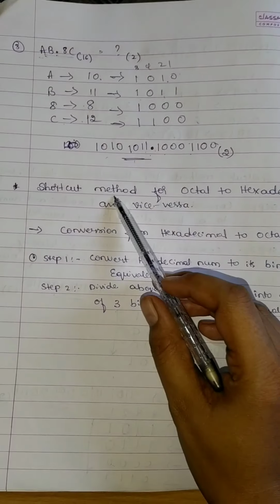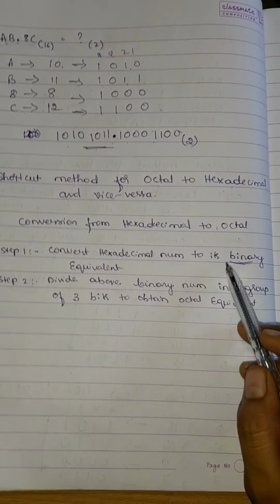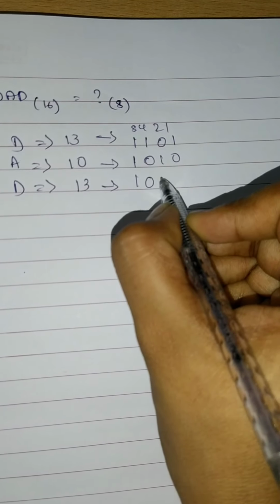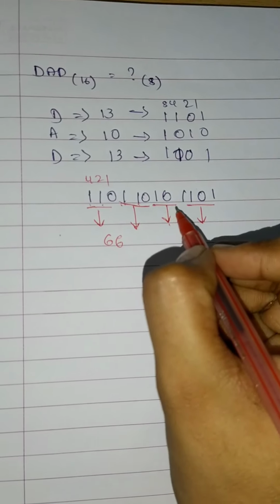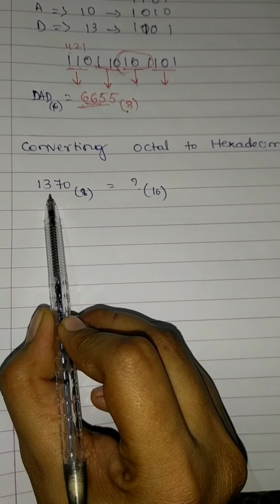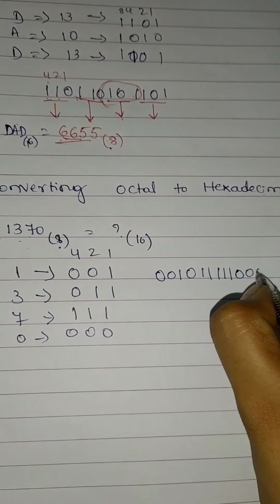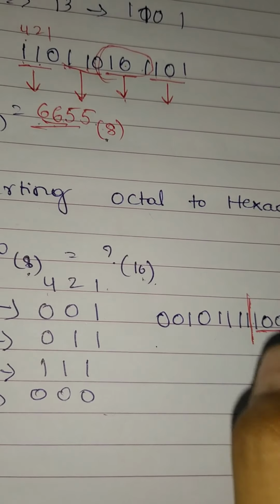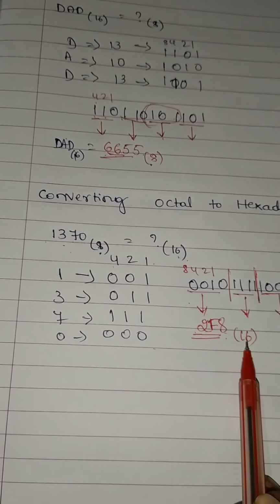1st PUC CS| Data Representation Chapter-2|Part 22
Shortcut method for conversion of Octal to Hexadecimal and Hexadecimal to Octal